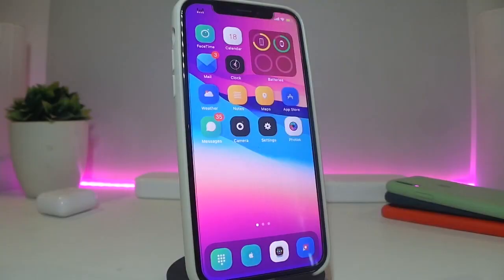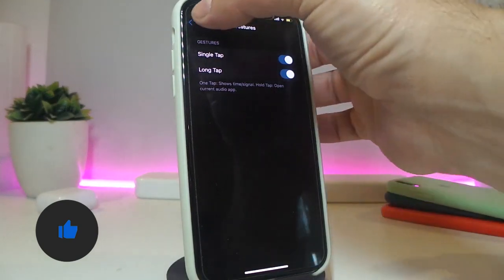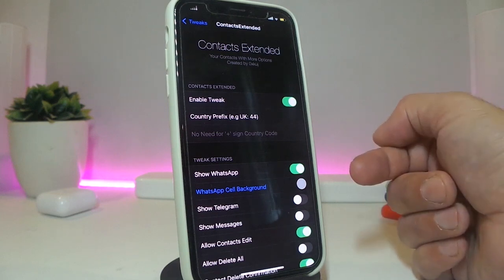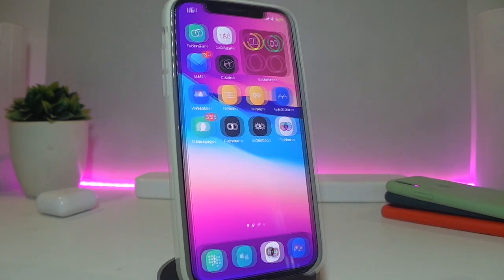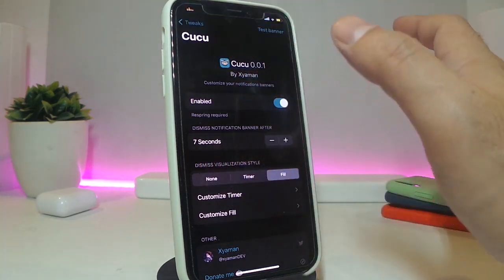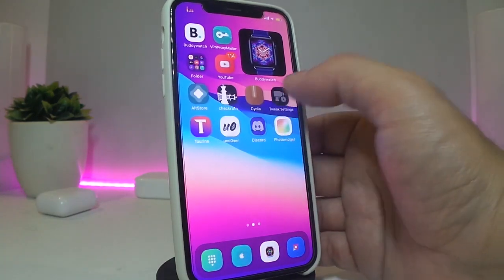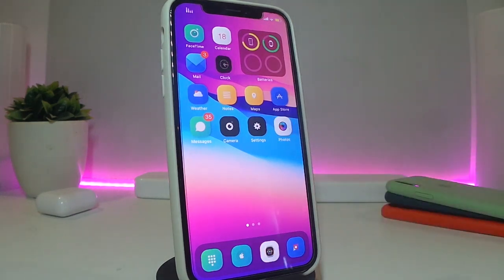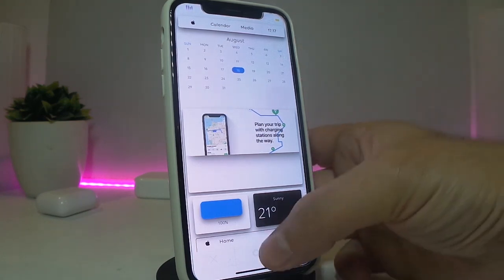TOP NEW Cydia Tweaks for iOS 14 Jailbreak on iOS 14.8! Unc0ver / Checkra1n / Taurine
Tweak List:
Cucu
Vide
ApplewebCustom
Theme: Lotus
Unc0ver tutorial: